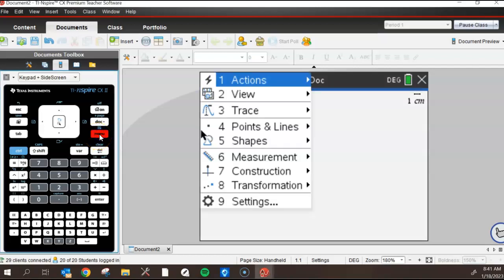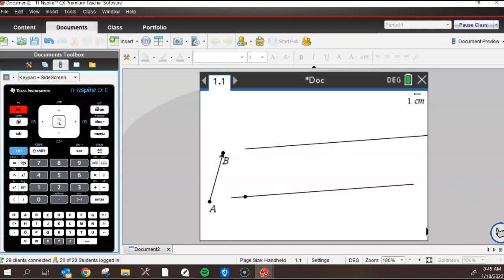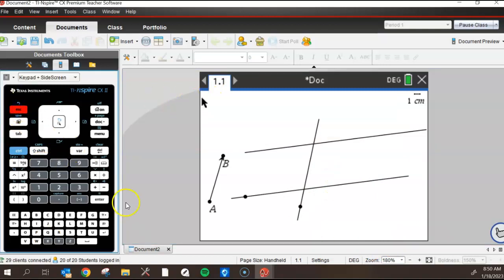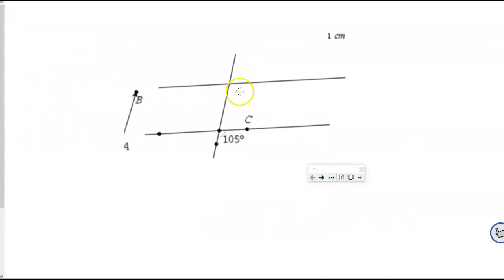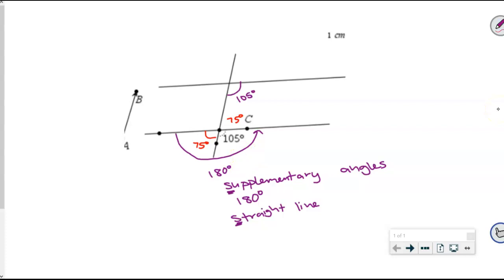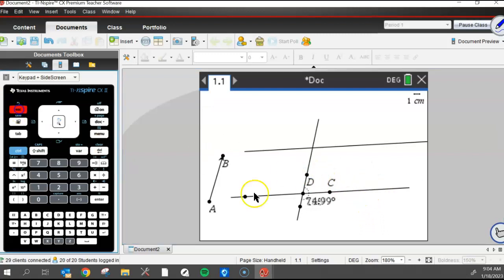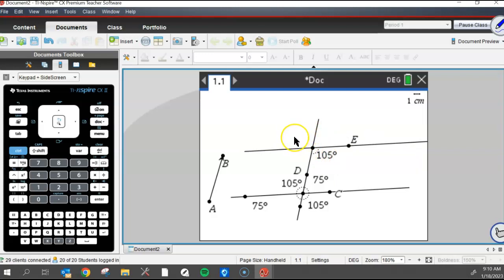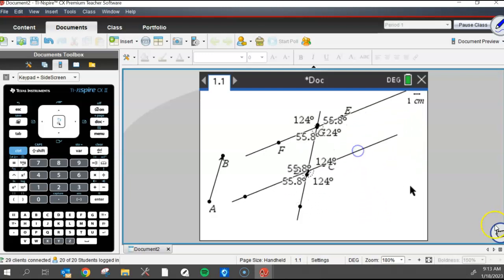Calculator Exploration: Parallel Lines Cut by a Transversal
This is a recording of a calculator exploration using TI Nspire calculators.  This exploration helps students investigate (though not name) angle relationships when parallel lines are cut by a transversal.